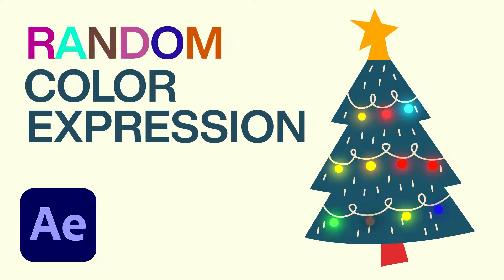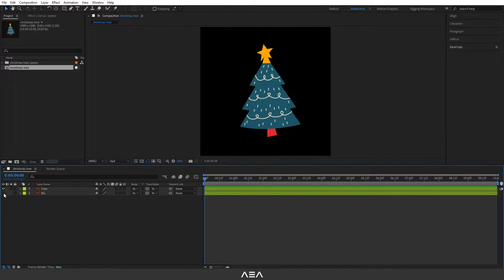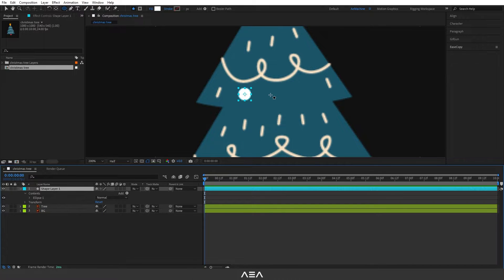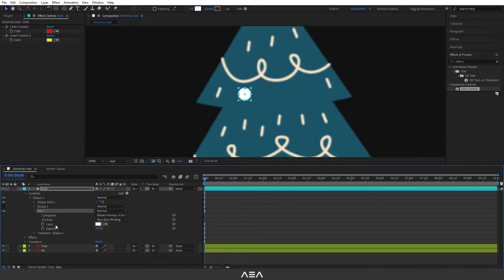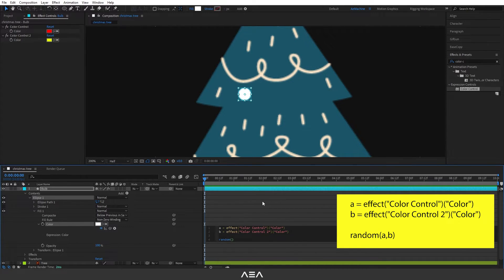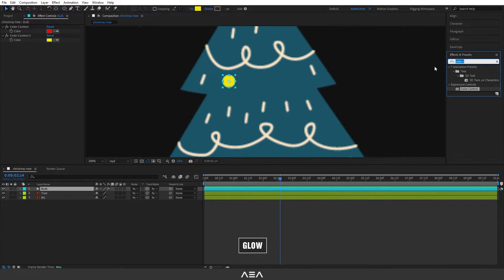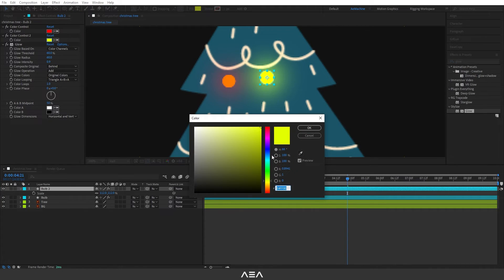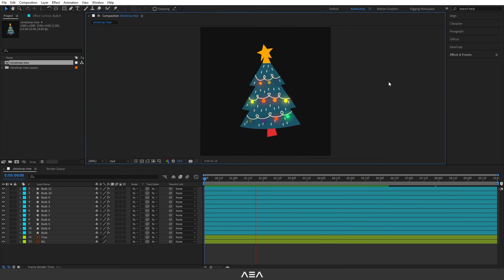Random Color Expression in After Effects Tutorial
Hi everyone,

In this after effects tutorial, I will show you how to light up this Christmas tree using random color expressions. this expression will be useful if you need quick random color for your fill.